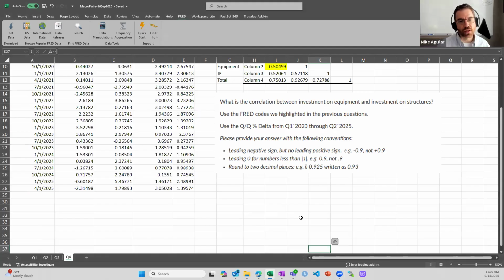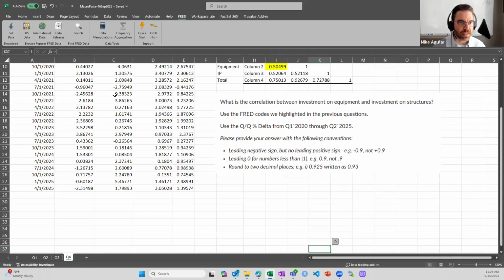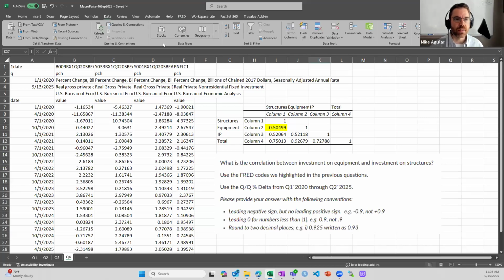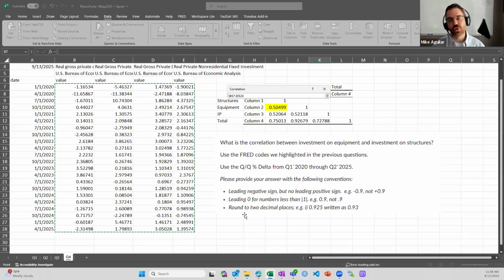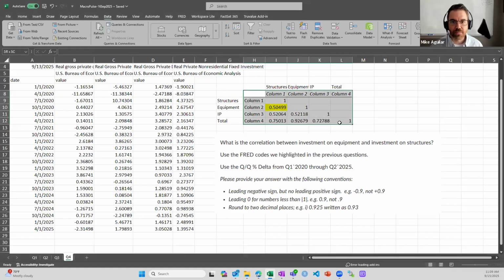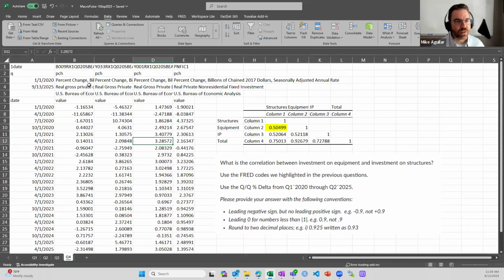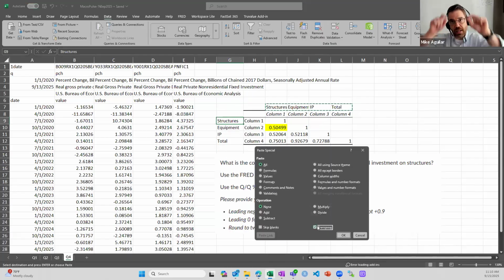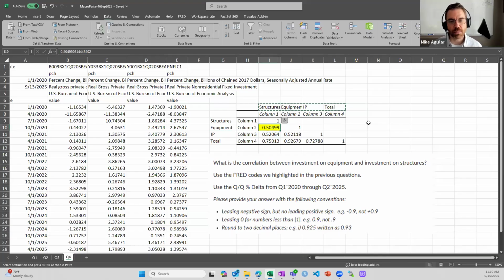MacroPulse 16Sep2025 Q4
Quick exercise for macro data analysis with XLS and FRED